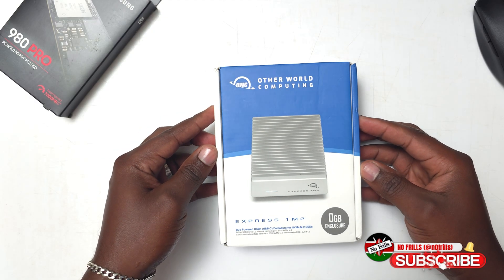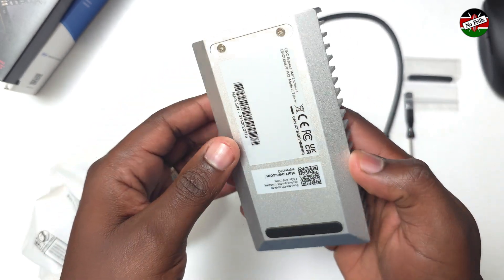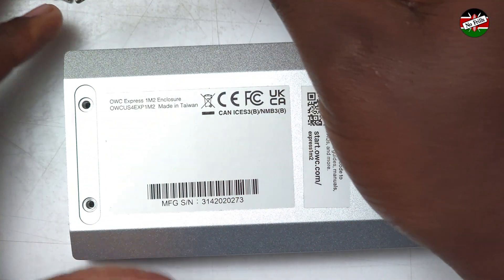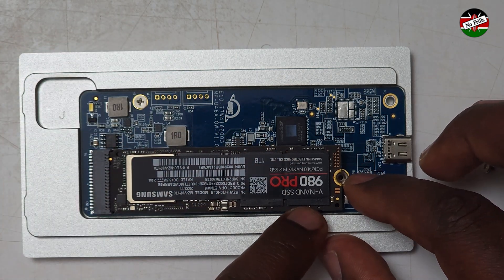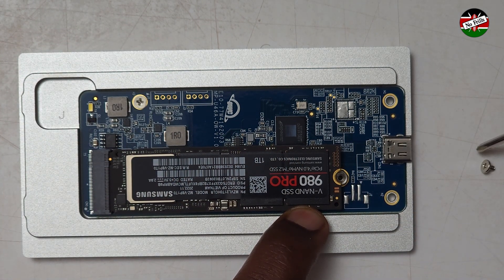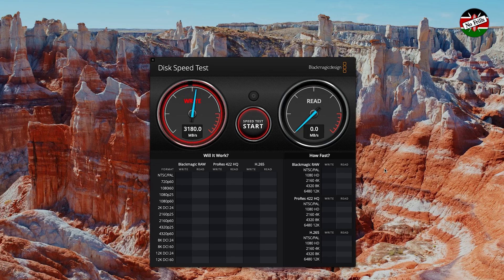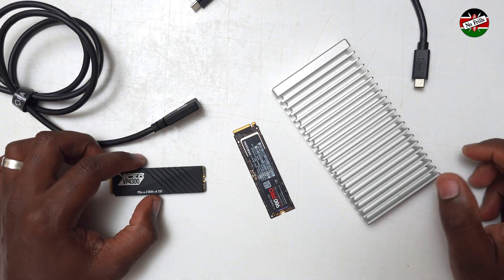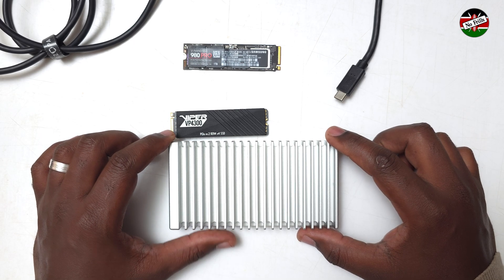Is the OWC Express 1M2 a reliable external storage for the base Mac Mini M4?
Thank you for tuning in! Today, I review the OWC Express1M2 Thunderbolt 4 enclosure. Unfortunately, the review didn’t go quite as expected. What happened?... Watch the video to find out! Share your opinions in the comments section.